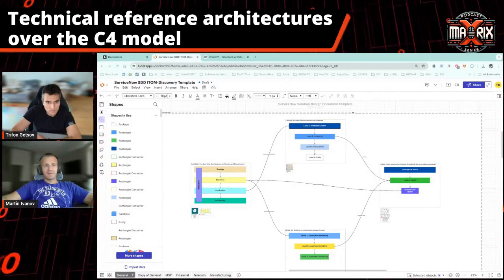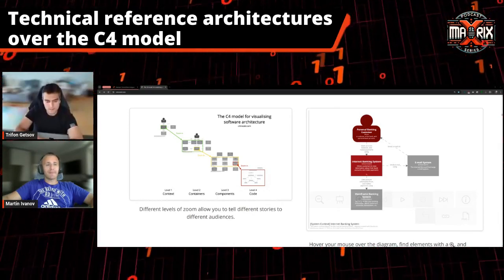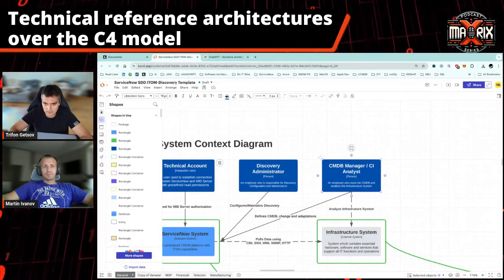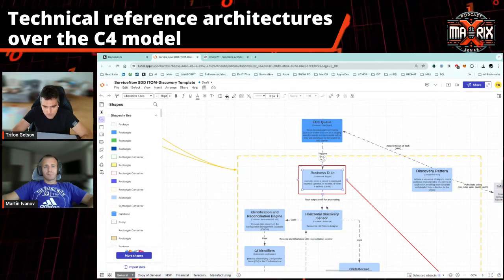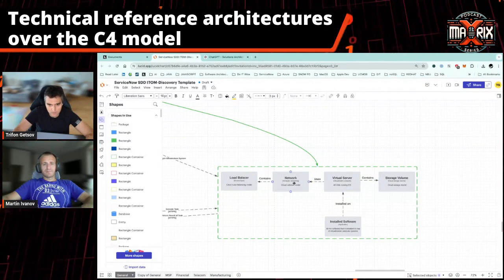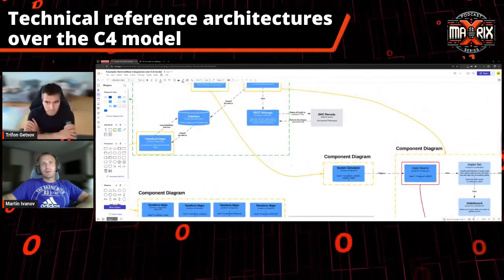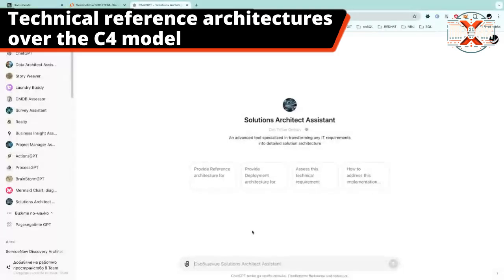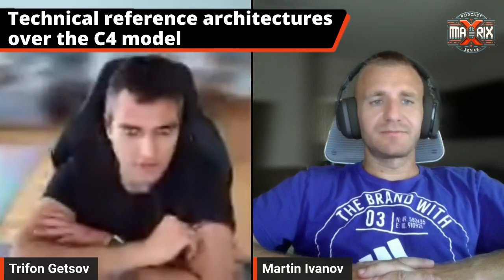DeepDive: Technical reference architectures over the C4 model (EP. 02)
The second episode of the MaTriX Podcast is a DeepDive on the Technical Reference architecture part of our ServiceNow solution design document that we showed during the previous episode.
During this DeepDive we talk about
- Overview of the C4 mode
- Benefits of using this notation for our solution documentation
- Examples
- Diagrams as code and our GenAI Solution Architect Assistаnt
- Wrap up and next episodes

00:00 Intros
01:00 Recap from the previous episode
02:25 Overview of the C4 model
05:00 Benefits and use cases of the C4 documents
09:35 Examples: Discovery over the C4 model
32:00 Examples: ServiceNow to BMC Remedy Integration over the C4 model
42:00 Examples: Solutions Architect Assistant and Diagrams as code
49:00 Recap and next steps